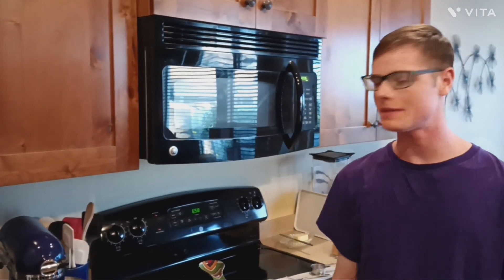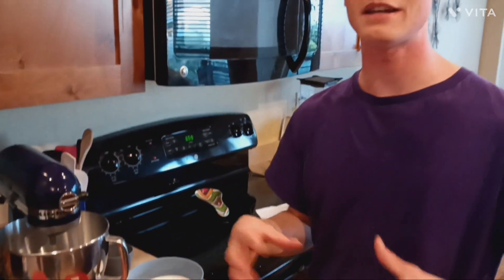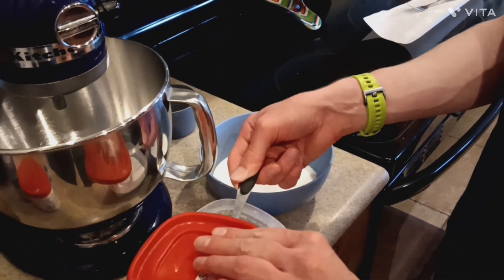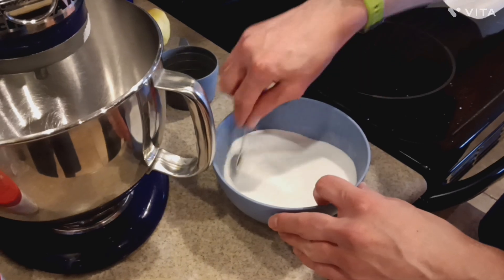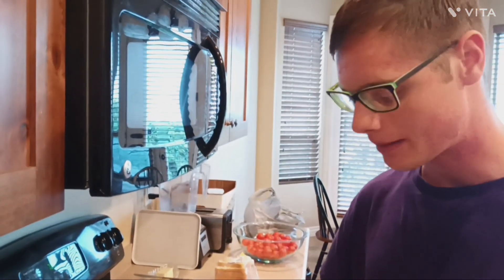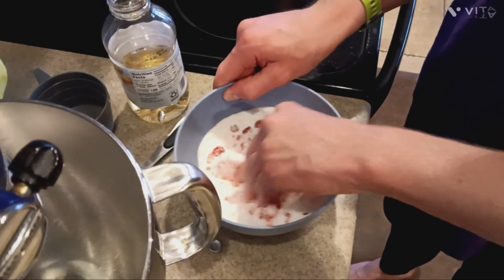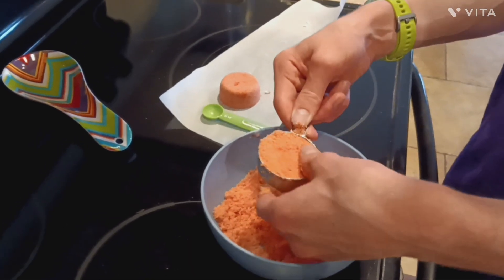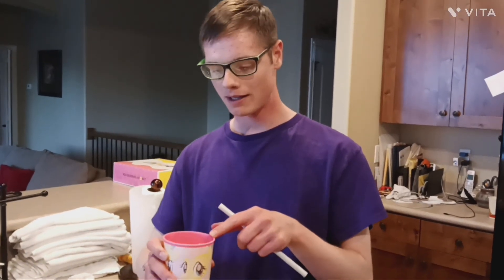Soda Bombs Recipe: They Turn WATER Into SODA! Fun Science Experiment!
Learn how to make soda bombs! Drop these bombs into regular water and get carbonated soda! Easy and delicious! And this fun and tasty experiment has many options and customizations, you can experiment with tons of different flavors and invent new secret soda recipes! Here are some flavor combinations to try: (Recipe for soda bombs is listed further down)

Fruit flavored soda: Orange soda, Grape soda, (This is yummier than I thought) strawberry soda, cherry soda! Use any fruit flavorings you want for fruity carbonated soda! This is my personal favorite and I highly recommend it. Unsweetened Kool-aid mix makes finding ingredients for these flavors EASY!

Sprite: Make use of lemon and lime fruit flavorings. (Don’t use lemon and lime juice though, there can’t be added water to the bombs or they won’t work as when they dry and become hard they will be too hard and not dissolve. Also the reaction will happen too early.)

Cream soda: Add vanilla extract instead of fruit flavorings! (Keep in mind, you don’t want to add too much and risk adding too much water to the bombs, or the reaction will happen early and the sugar will dissolve too much. Instead, add a little. If your drink seems too flavorless, add some more to the drink when you're done.)

Other ideas: Add spices or cinnamon along with vanilla! I tried ground cinnamon (spice) and it was kind of gross but I bet cinnamon oil would taste great! I’m not sure if any of these would be as good as using fruit flavors, but if you want to experiment, you can certainly try them!

RECIPE FOR SODA BOMBS: Makes 4 bombs

Ingredients: 1 cup sugar, 4 tsp. Citric Acid (or unsweetened Kool-aid Mix), 4 tsp. Baking Soda, flavorings of your choice and food coloring (Skip if using Kool-aid mix), ½ tsp. Corn Syrup.
TIP: There’s no exact amount of flavoring to add, just know that a little goes a long way!

Directions: Combine sugar, citric acid (Or Kool-aid mix) and baking soda. Mix. Add corn syrup, flavorings, and colors. Mix well until all the sugar grains are slightly moist. Pack the mixture into a ¼ cup measuring cup and turn it upside down, banging it to get the mixture to fall out. Do for each bomb. You can use them immediately, but to store, let the bombs dry for a few hours on a non-stick surface or parchment paper. Once they’re dry you can keep them in a sealed bag or container to store. Use one bomb per two cups of water. (Measuring cups, not drinking cups!)